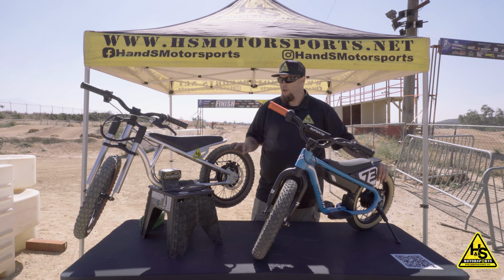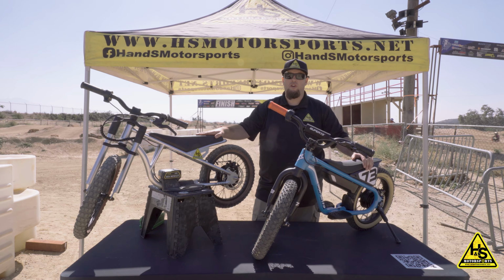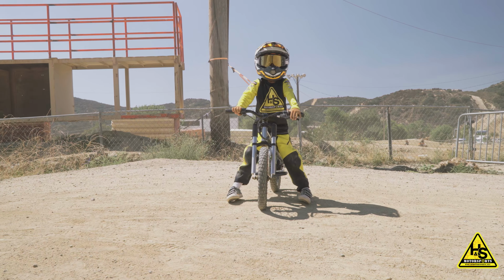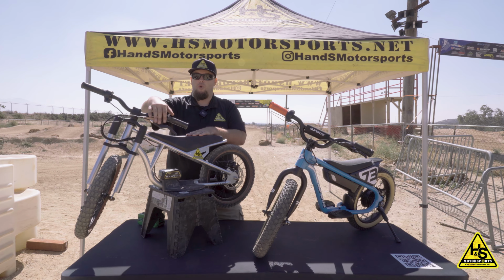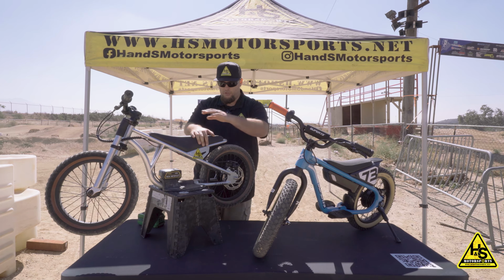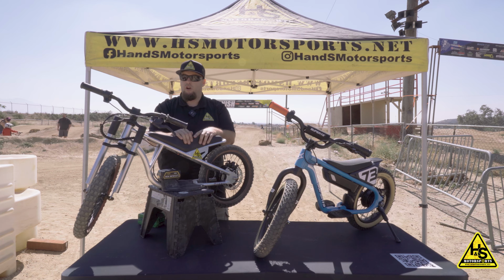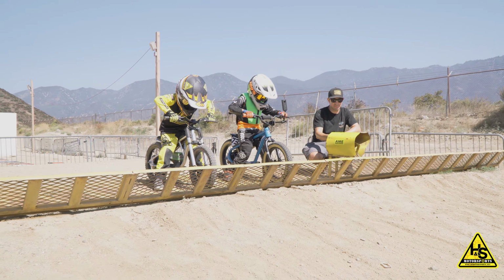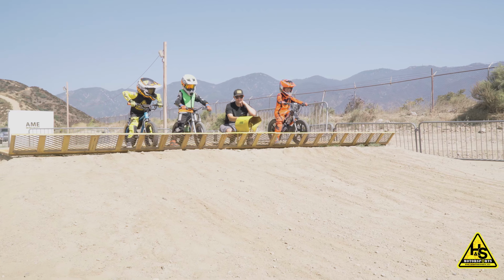SUPER73 K1D VS XERO2 FLEA Battle of the Kids Electric Bike! Bonus Adult Race!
Battle of the Super73 and Xero2 Flea. Super73 comes with a 34v battery and the Flea is using our 36v battery adapter to even the odds. Lets see if the $500 Flea can hold up to the $1300 Super73 K1D.

For all of your Stacyc, Elektrode, Orion, and other kids electric balance bikes, parts, and accessories check us out at HSMotorsports.net